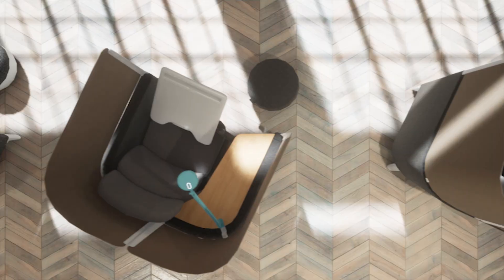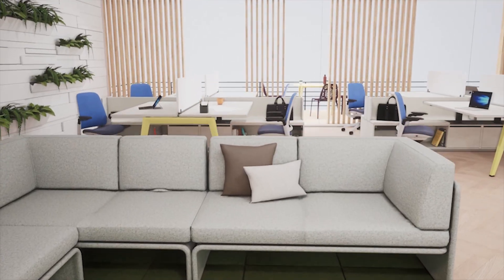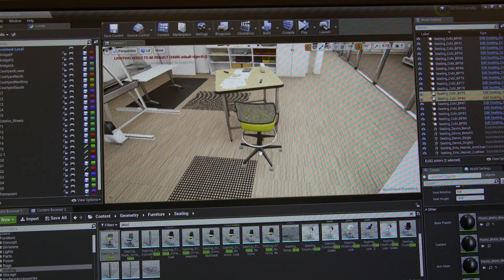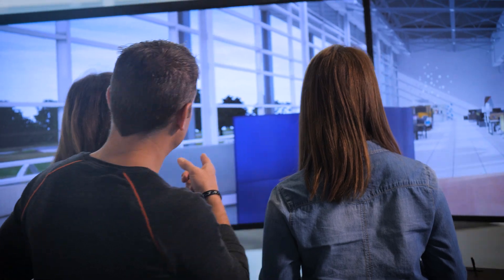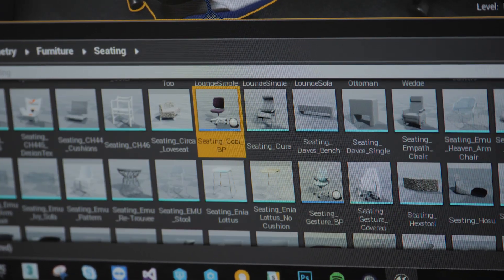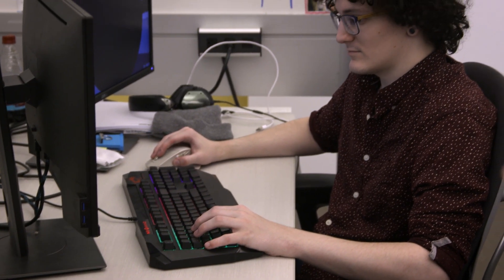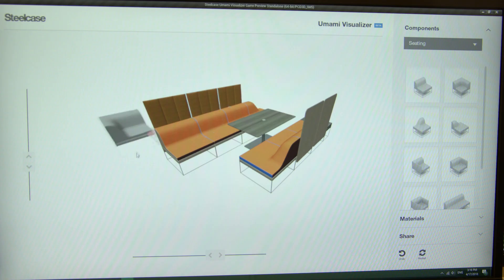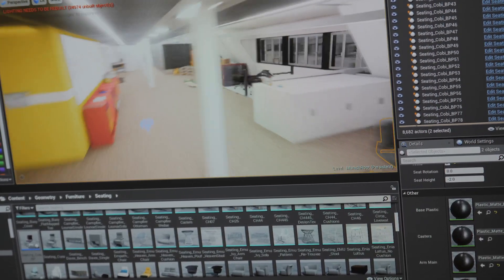Steelcase Uses Unreal Studio to Create Immersive Visualization Experiences | Project Spotlight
To help customers visualize its products within their own environments, Steelcase uses Unreal Studio to create virtual office spaces in record time. Instead of choosing furniture from a catalog, customers can step right into their new-look office and see their selections in context – with the high-fidelity visual quality that shows off Steelcase’s products to their best.

Editor's note: With the release of Unreal Engine 4.24, all Unreal Studio features have been rolled into Unreal Engine.